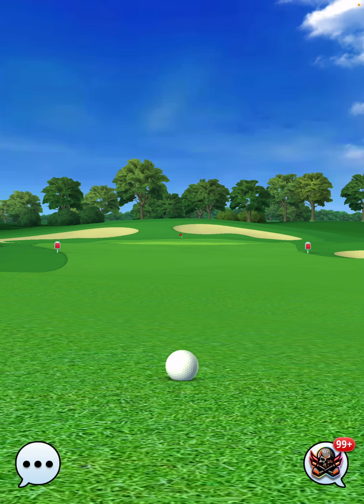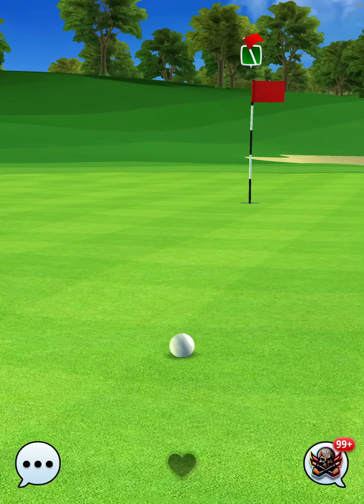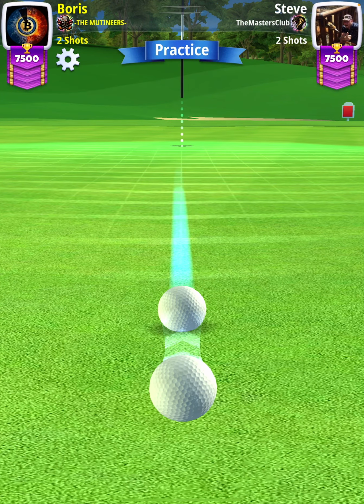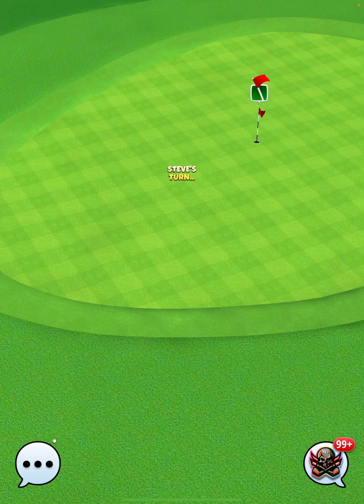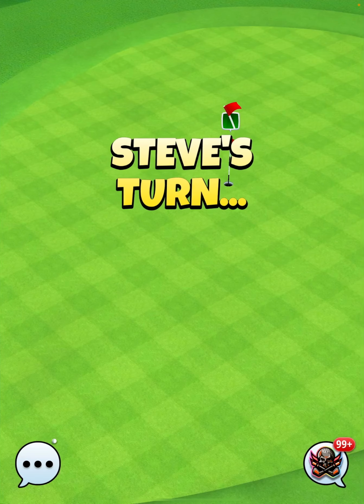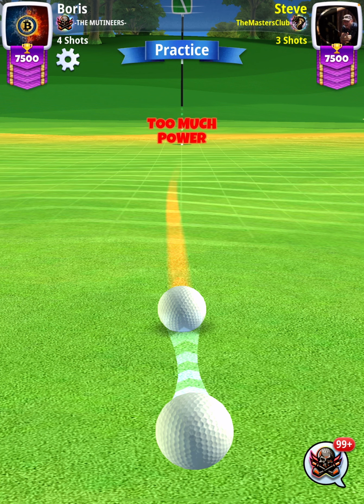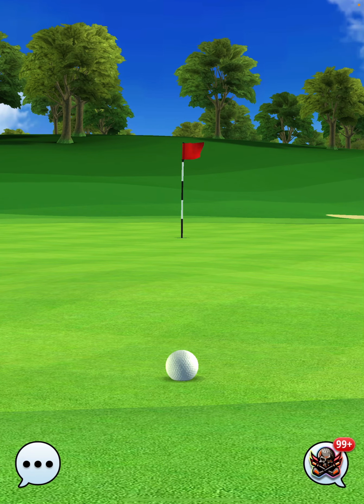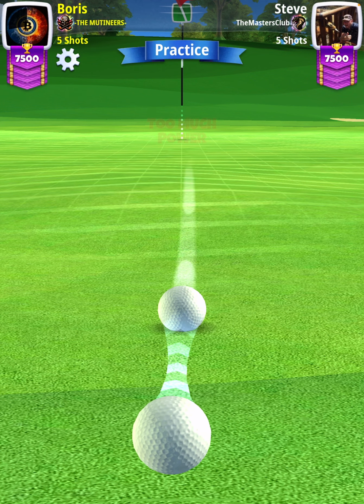Golf Clash Putter Madness Advanced Putting Technique